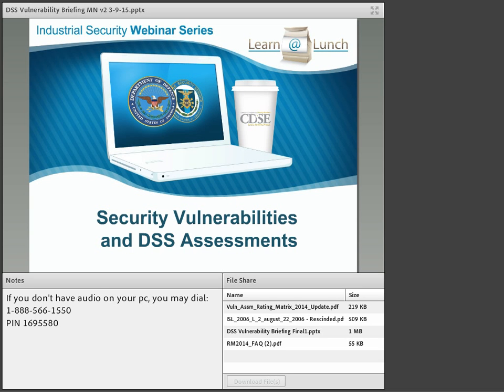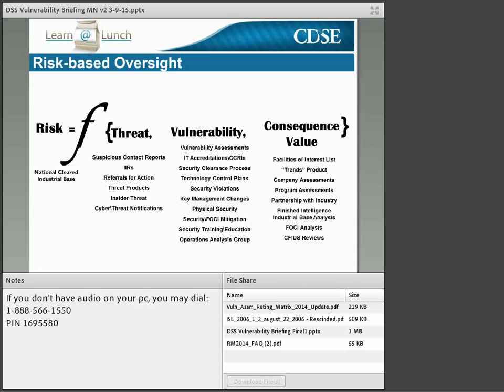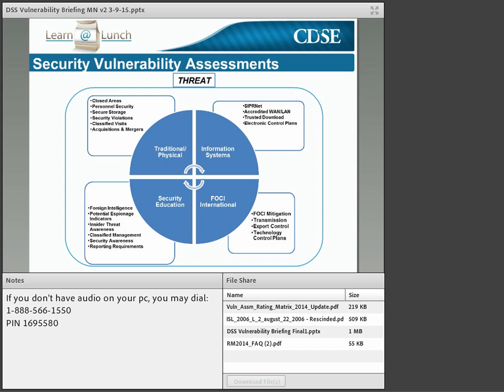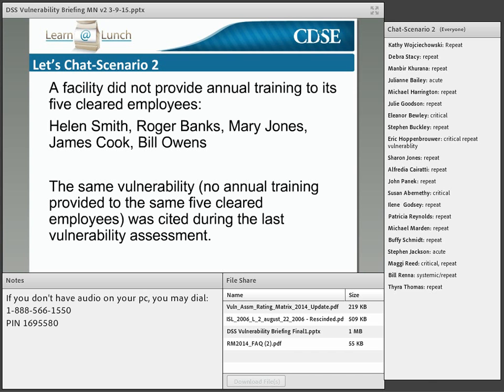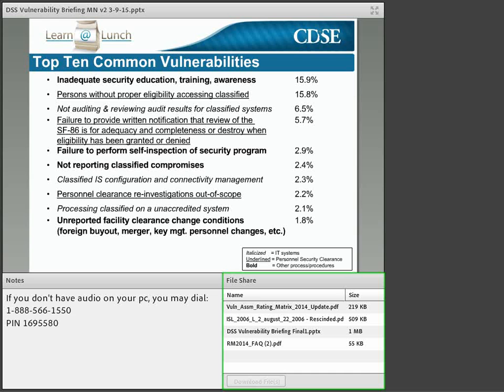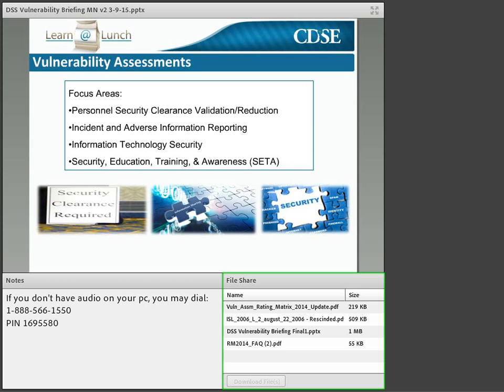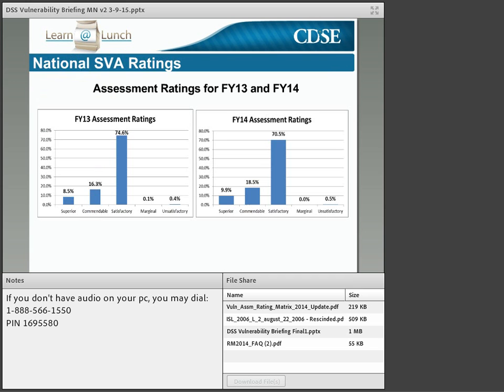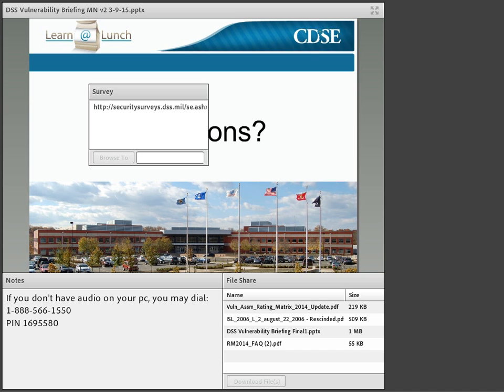Security Vulnerabilities and DSS Assessments